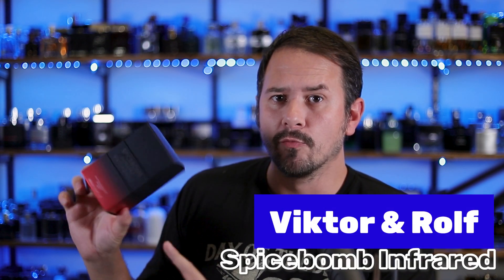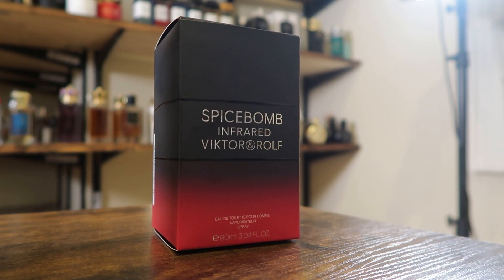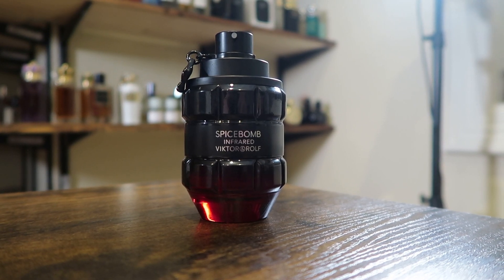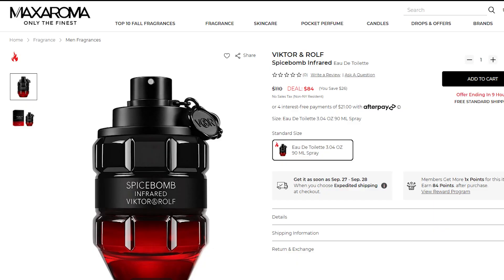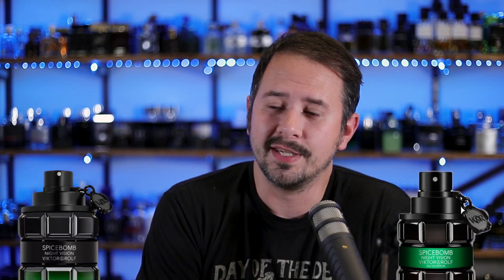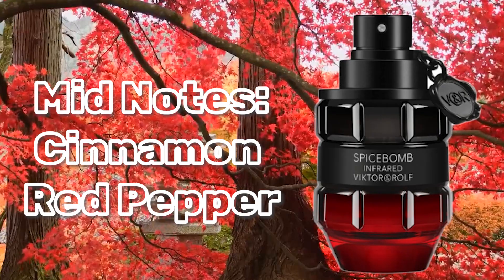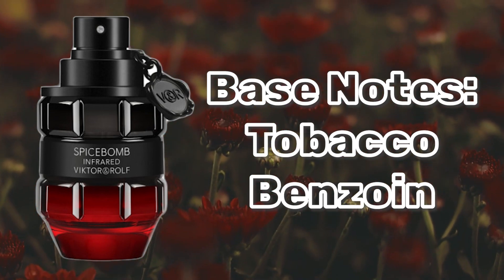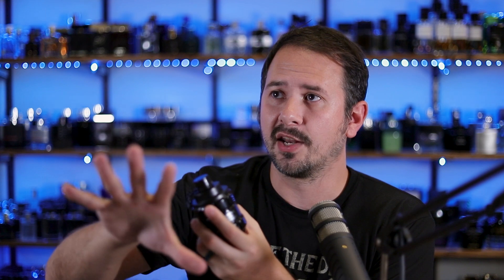Viktor & Rolf Spicebomb Infrared Fragrance Review - Sweet Spicy Compliment Beast